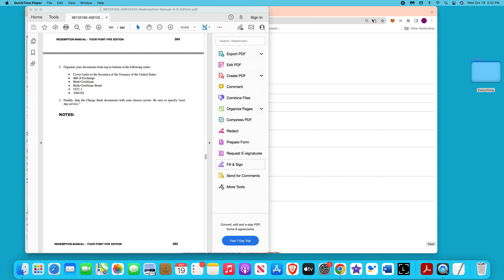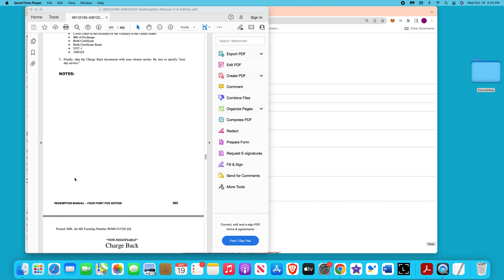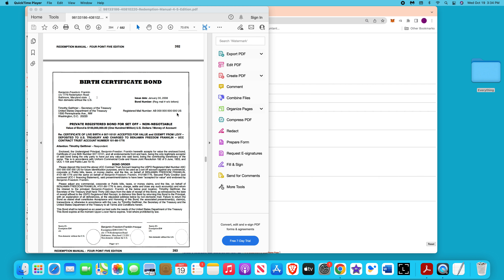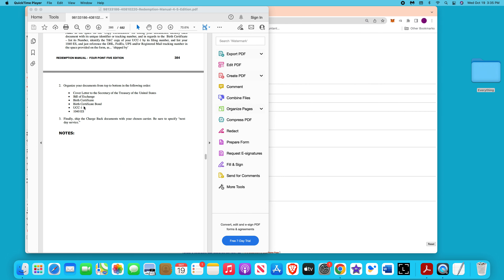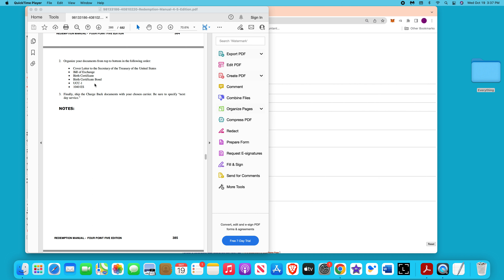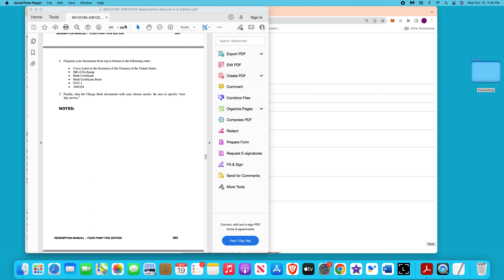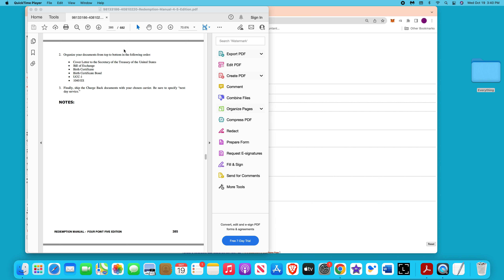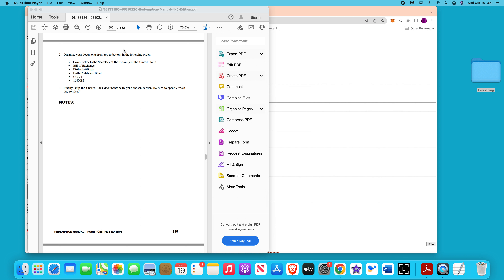Day-11-Where to Send Your Treasury Packet Documents?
Where to Send Your Treasury Packet Documents?

Once you've completed all your treasury documents you will need to put them in order and send them into the treasury.

Here's the order and address you need to send it too. .
1)This video has no negative impact.
3)It is transformative in nature.